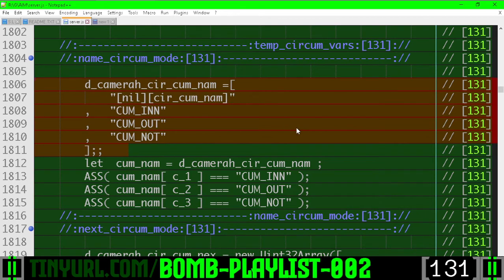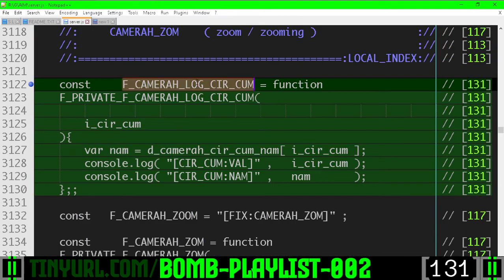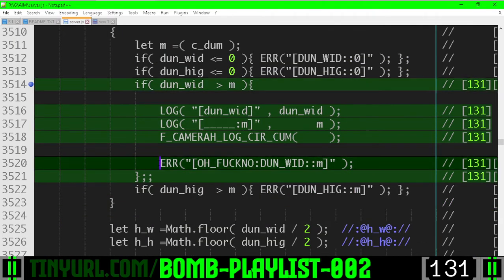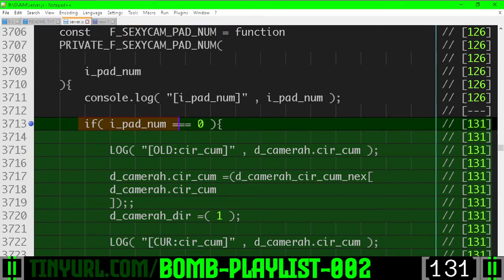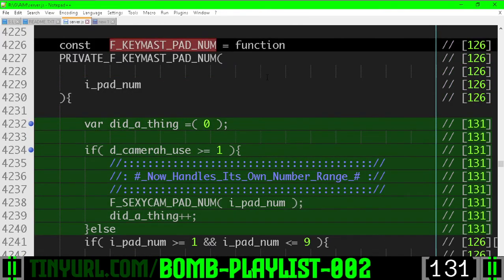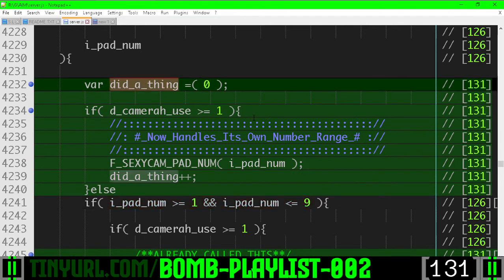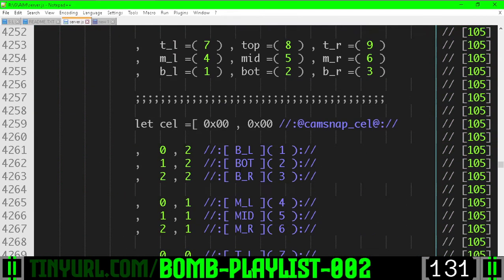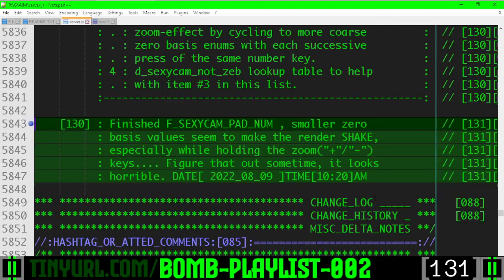131 : SexyCam - P7